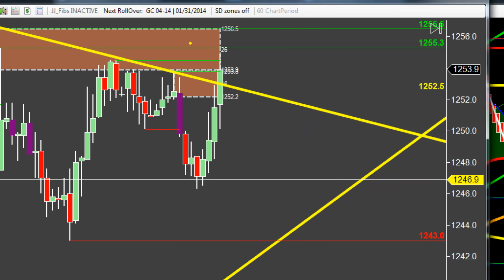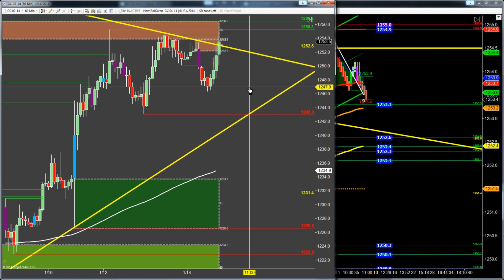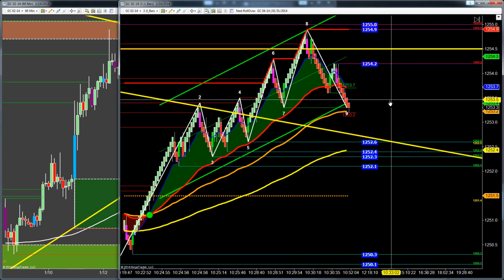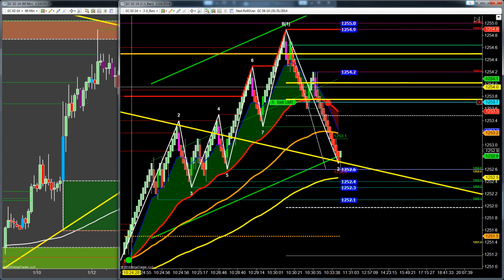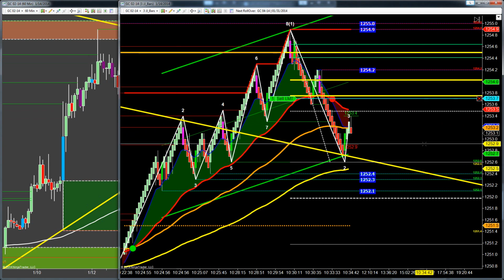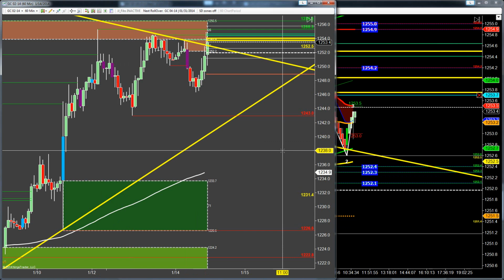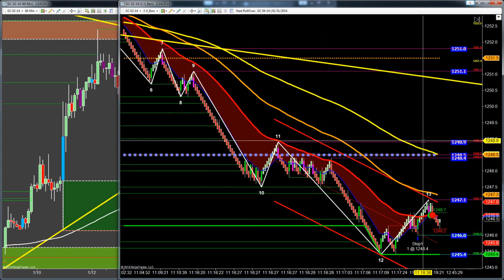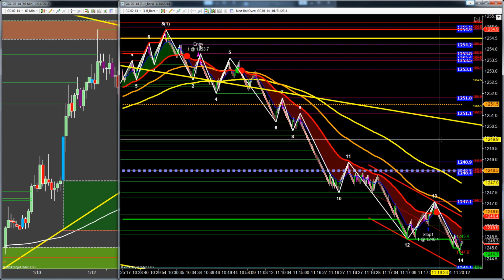Gold Wedge Fake Out Break Out Reversal Trading; SchoolOfTrade.com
In today's video we go over a fantastic reversal pattern on Gold which we used to bank a MASSIVE $730 using only 1 contract!

We use a simple price reversal strategy that can be used on ALL markets! When you learn these simple strategies you will be able to make profits on any market you wish to trade, from Futures to Stocks and everything in between. I don't know about you, but I am ALWAYS a happy camper when I bank $730 in one trade!